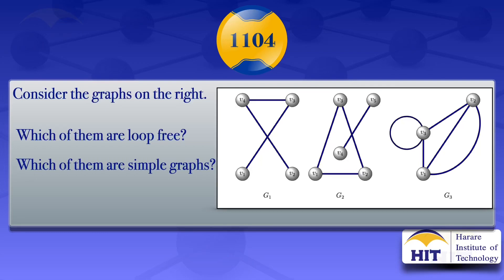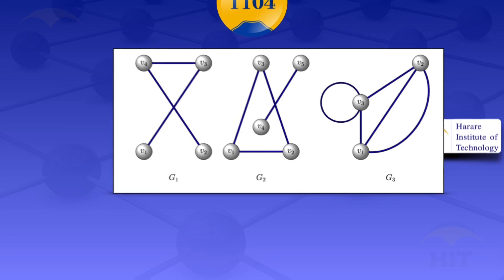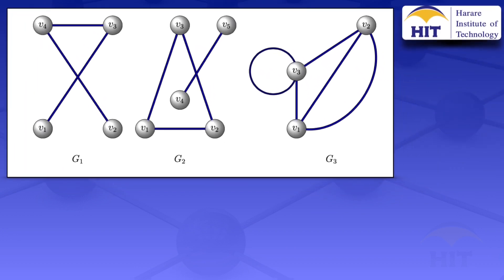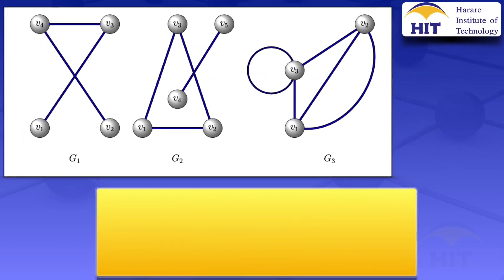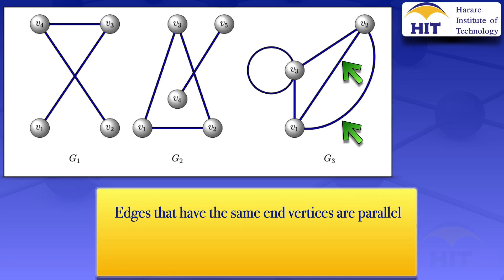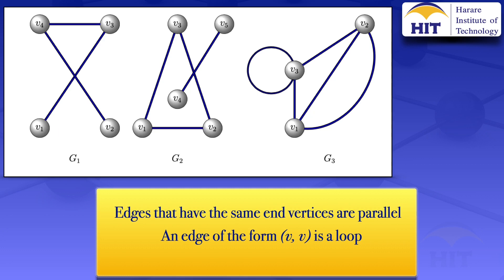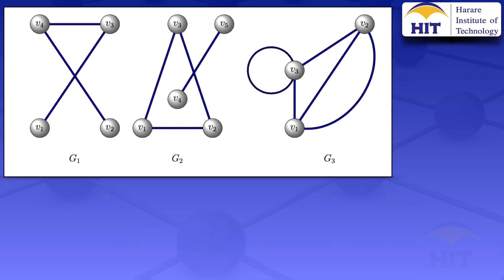Graph Theory | Parallel Edges | Loops